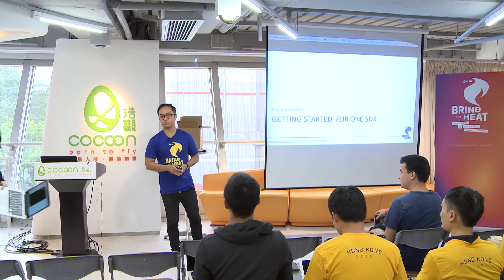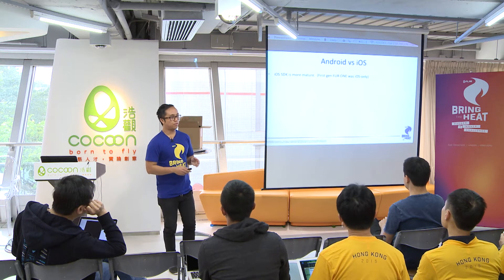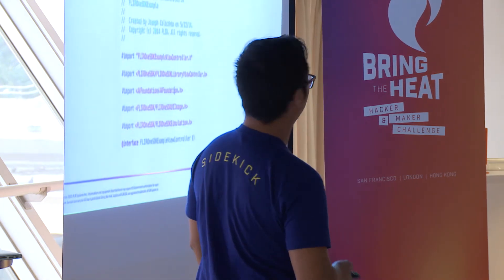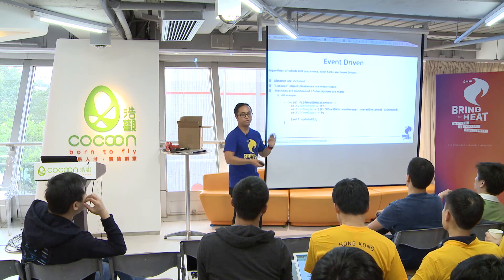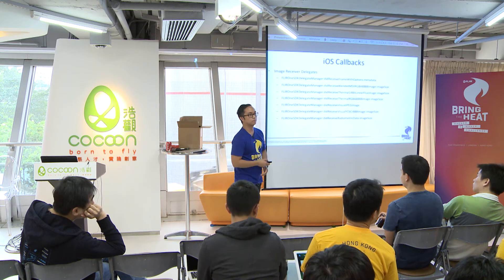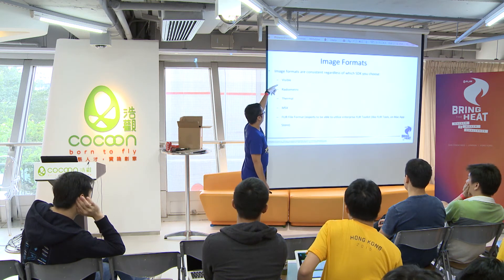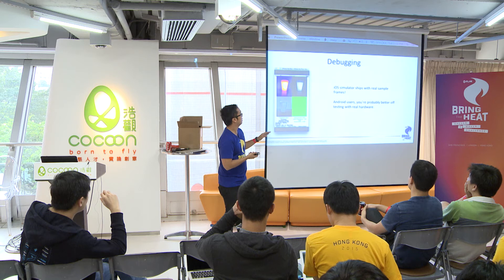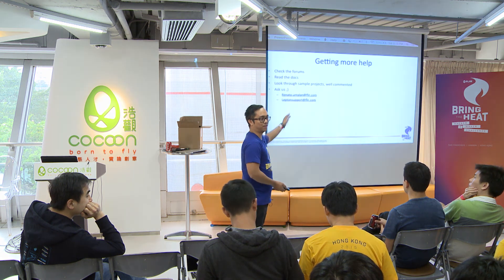Getting Started with the FLIR ONE SDK: Hack the Heat Hong Kong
Recorded live at Hack the Heat Hong Kong, we introduce the FLIR ONE SDK.